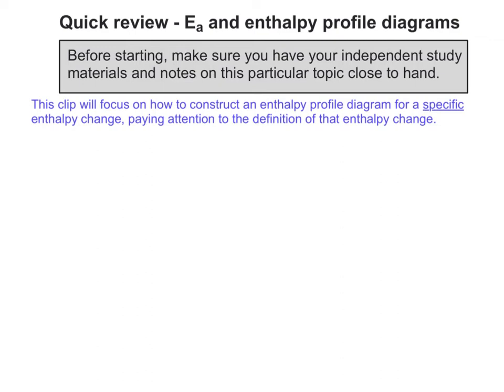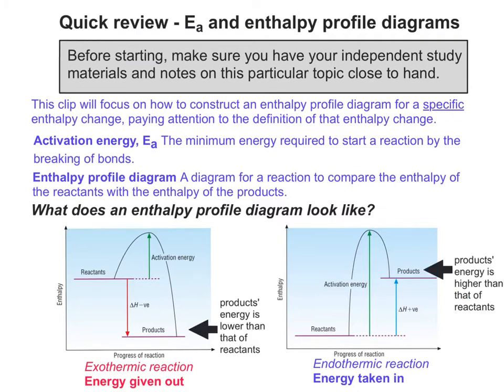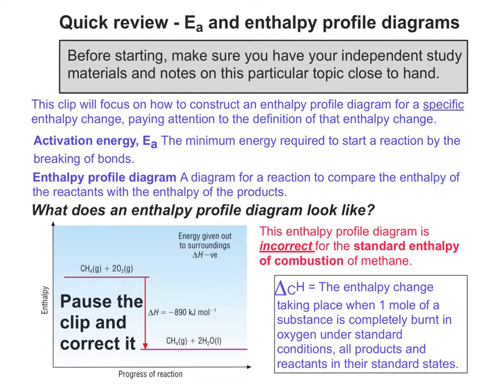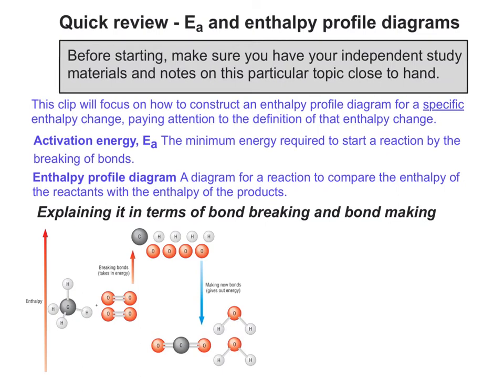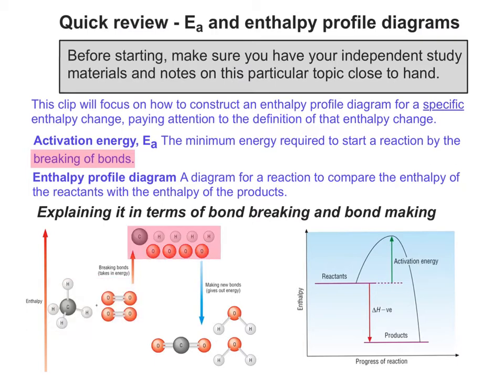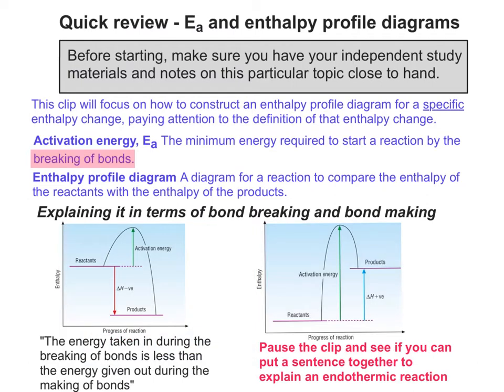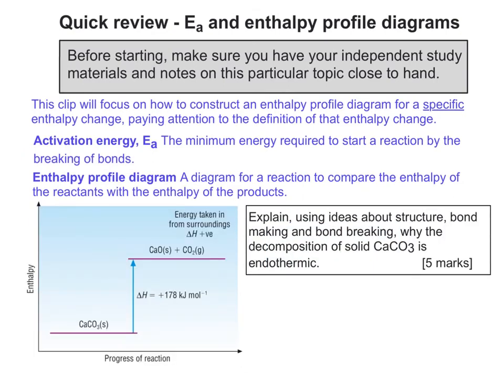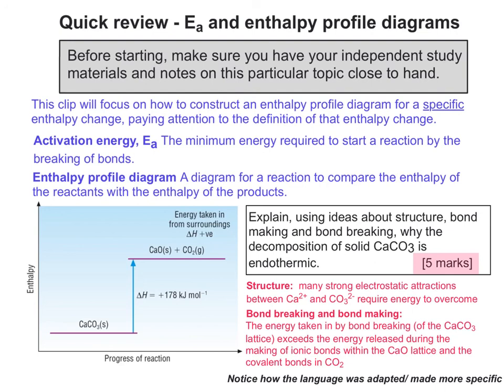Quick review - activation energy and enthalpy profile diagrams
Overview / introduction to enthalpy profile diagrams and how to use them for specific reactions.